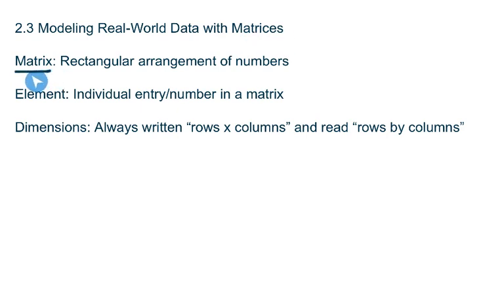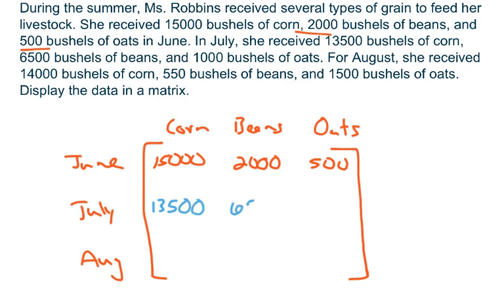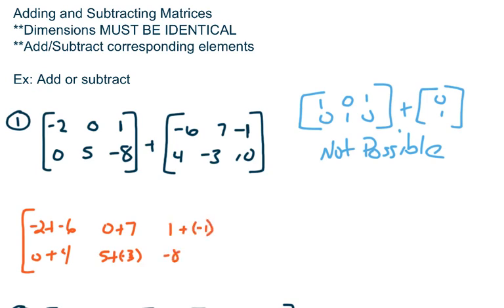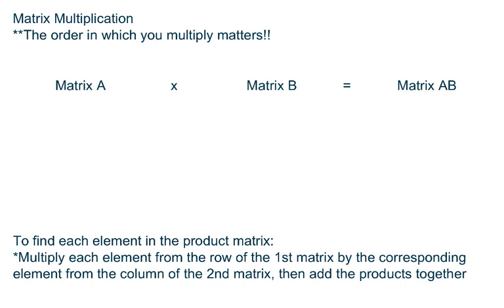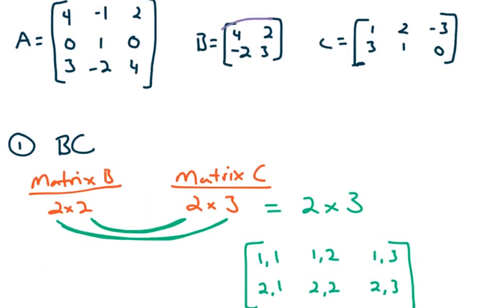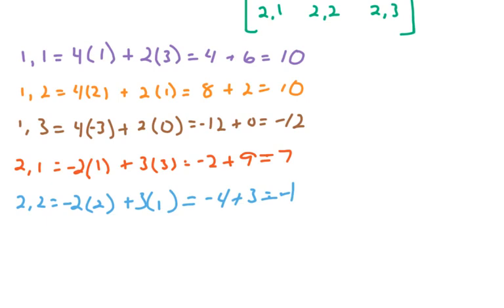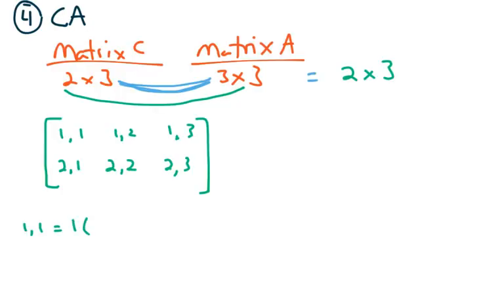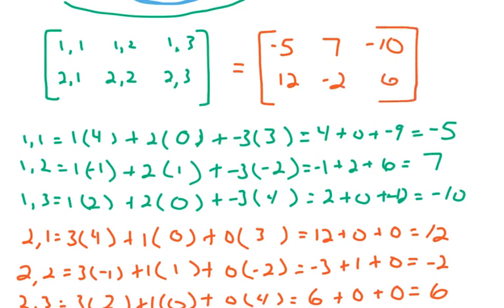2.3 Modeling Real World Data With Matrices